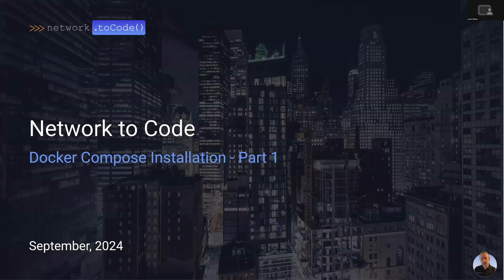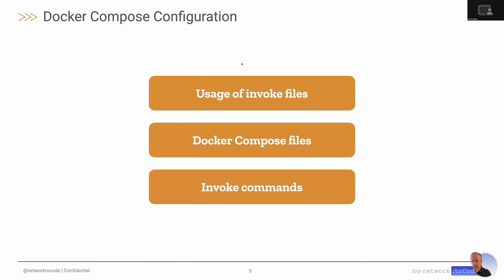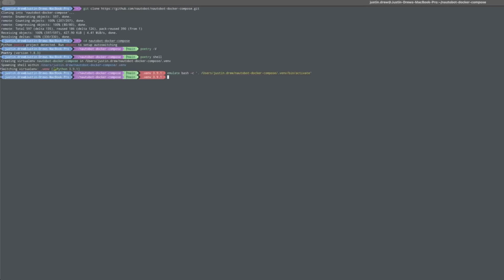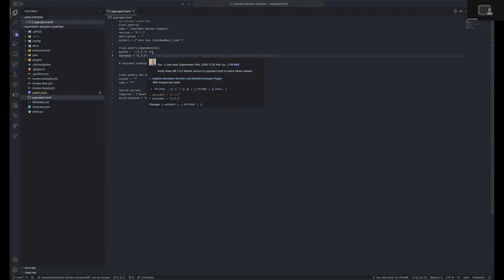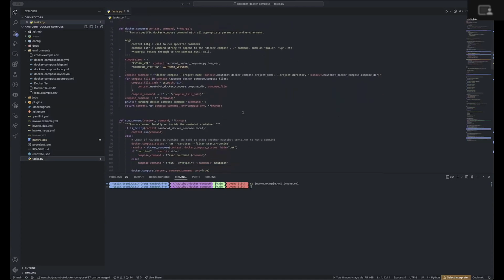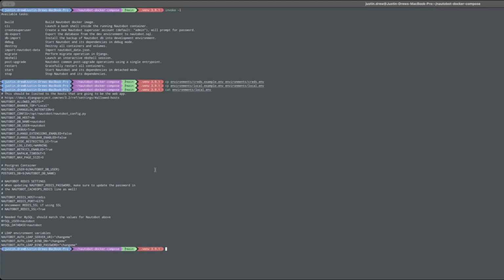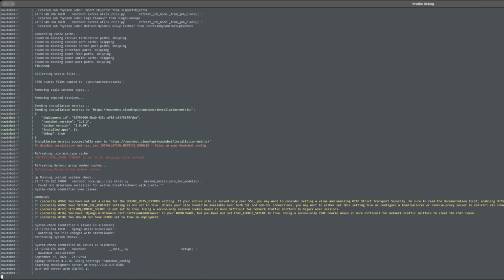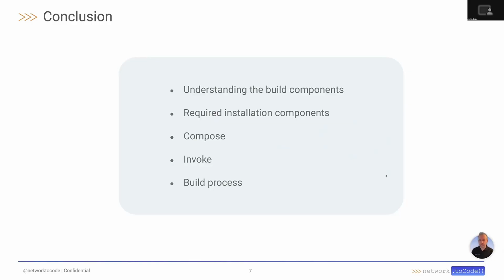Nautobot Next: Guided Nautobot Installation - Part 1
Welcome to Network to Code’s Nautobot Installation Series!

In this first video, we’ll walk you through everything you need to know to get started with installing Nautobot. From tools and requirements to hands-on demonstrations, this video is your complete guide to kick-starting your Nautobot journey.

What’s Covered:

- Installation Overview
- Tools Overview
- Installation Requirements
- Compose Files
- Invoke Example Files
- Build Process Demo

By the end of this video, you’ll have the foundation to confidently set up Nautobot.